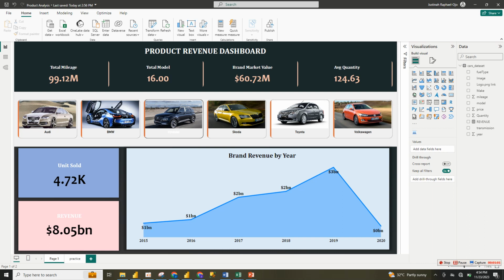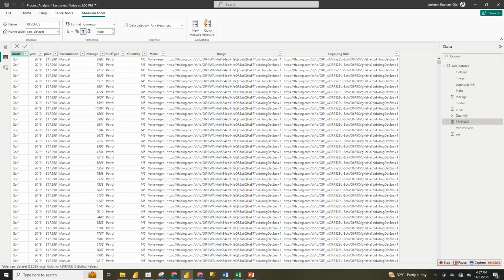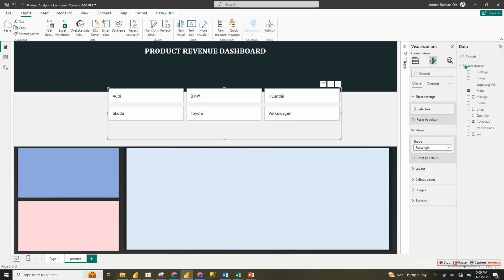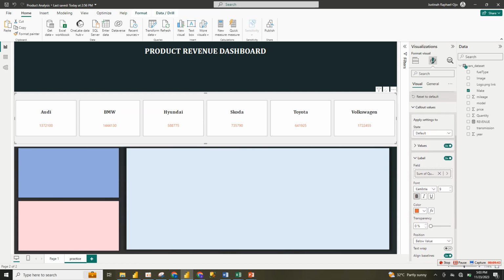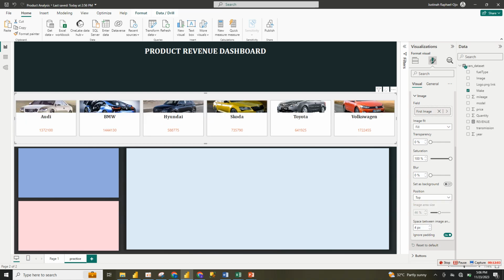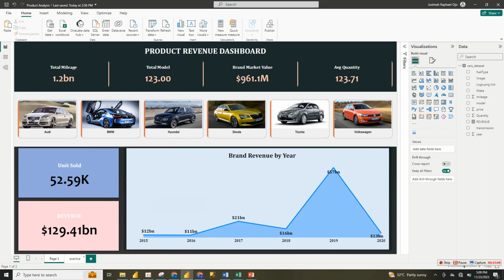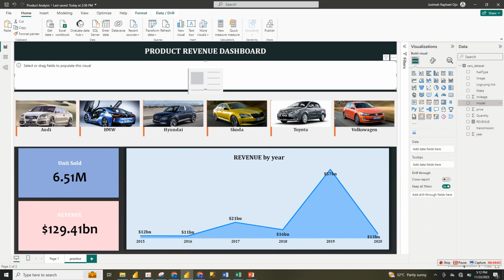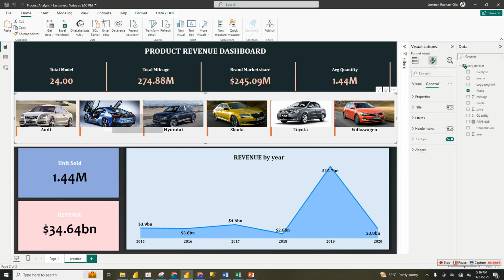How to use the New Button Slicer in Power BI - November 2023 Microsoft Update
In this tutorial, I will show you how to use the new Button Slicer which in Power BI

 / justinah-.  .